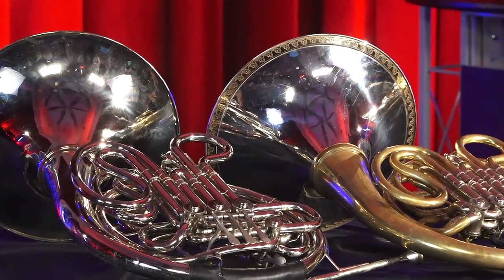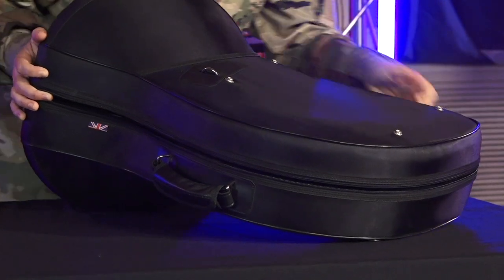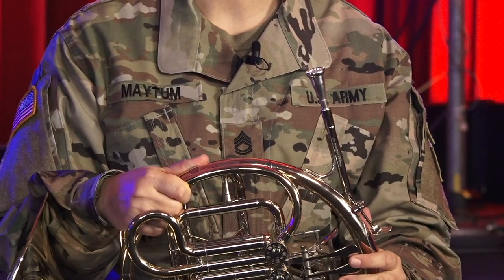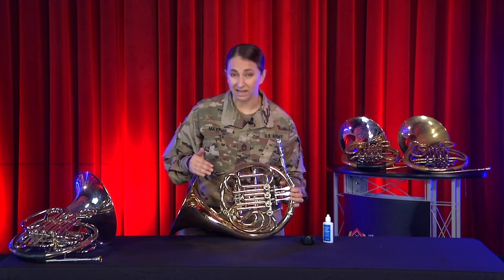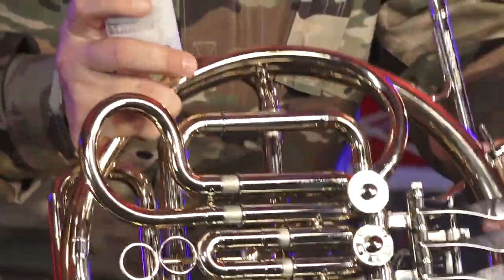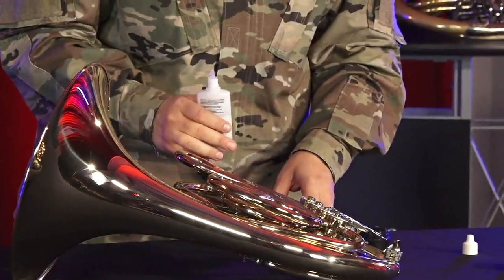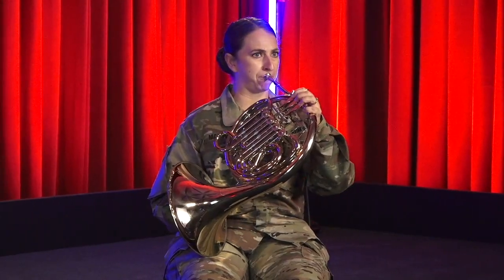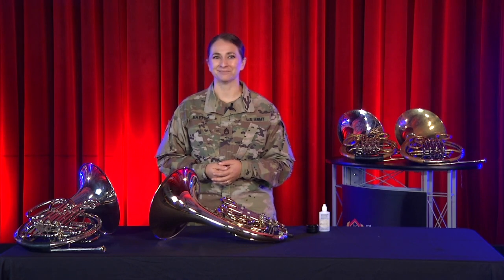Sound the horns! | Getting Started on the French Horn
The French Horn is arguably the most heroic sounding of the brass family, but getting that sound out of the horn can be a bit of a challenge for newcomers.  Have no fear, because Sgt. 1st Class Selena Maytum is here to show us all how to rip and roar on the French Horn in no time at all!

4214 Field Band Drive
STE 5330